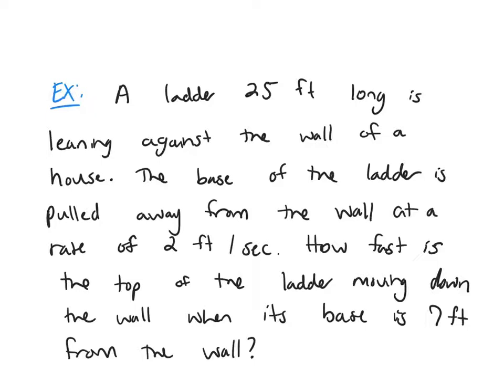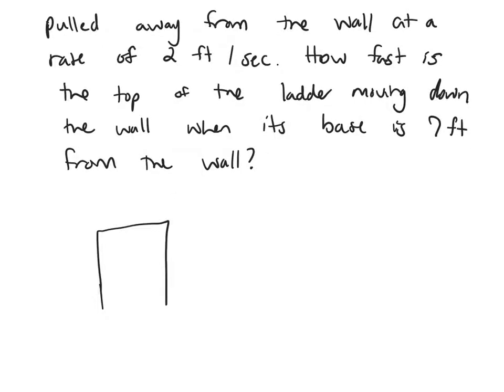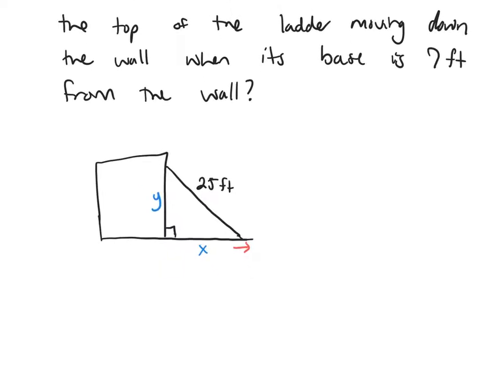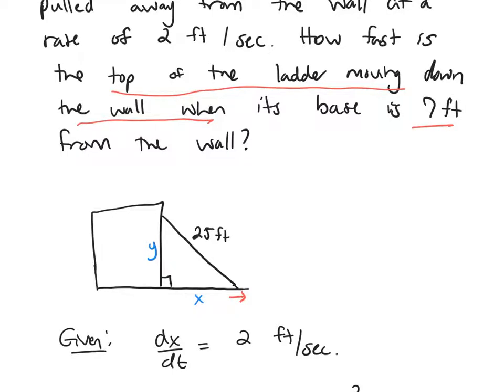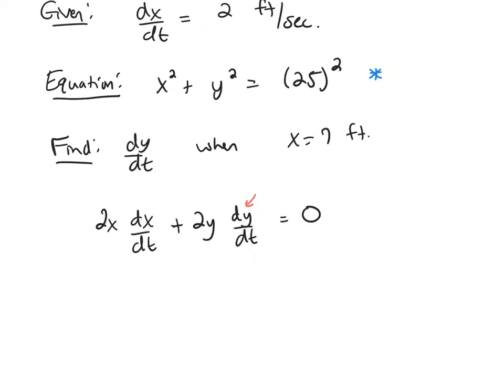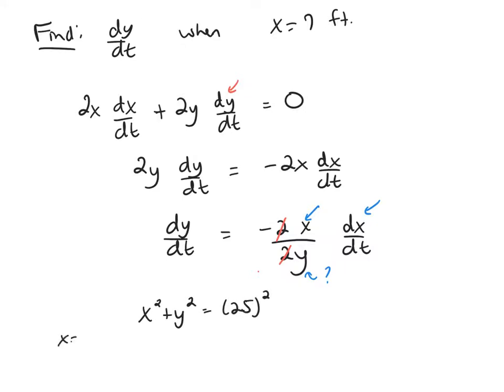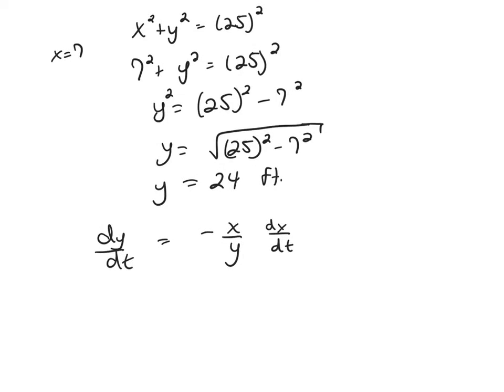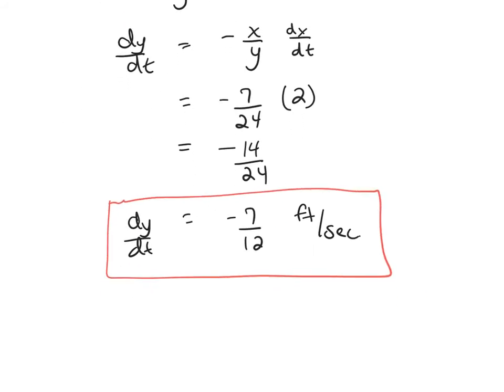Related Rates Example 7